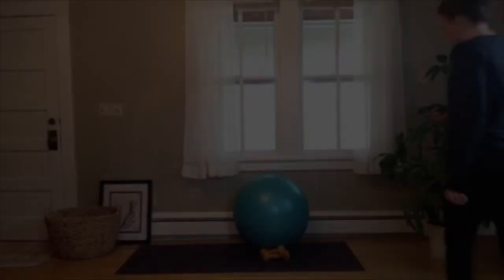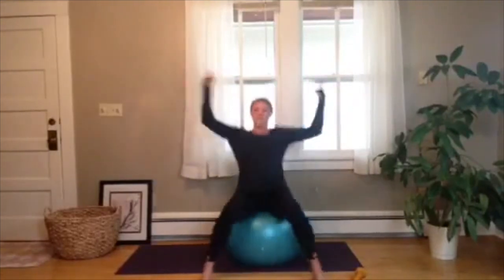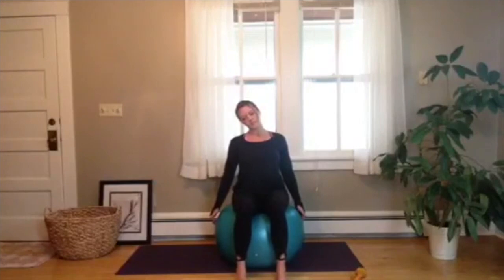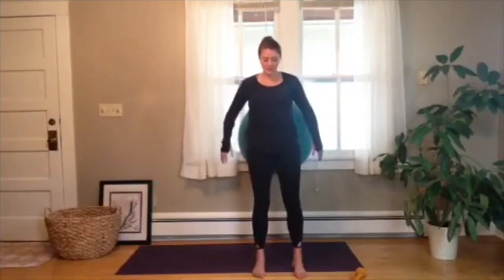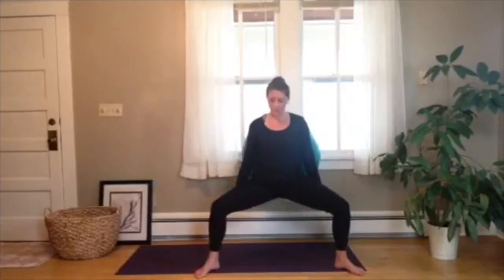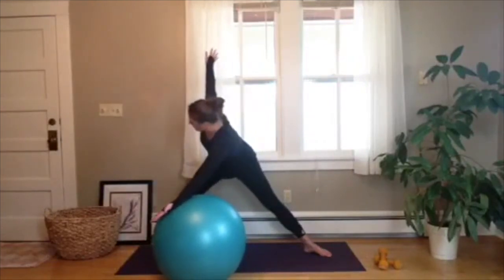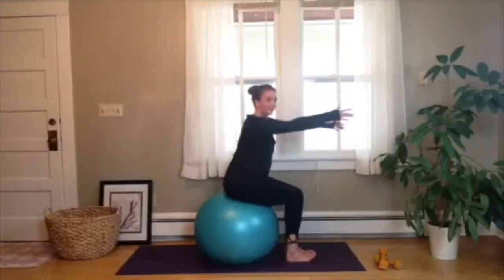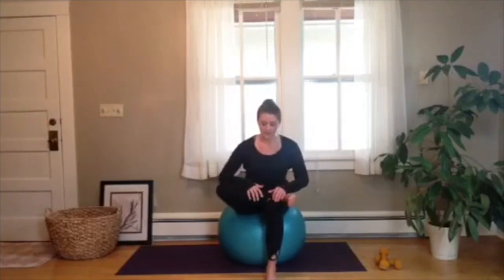25 Minute Full Body Stability Ball Workout | Beginner Intermediate Stability Ball Workout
This 25 minutes full body stability ball workout is a great combination of seated, cardio exercises and standing, strength-building moves. Some balancing and stretching is sprinkled in as well. This fun, beginner intermediate stability ball workout will leave you feeling refreshed and energized!